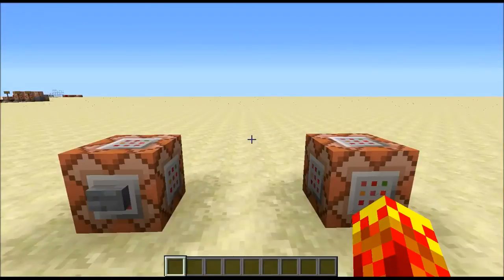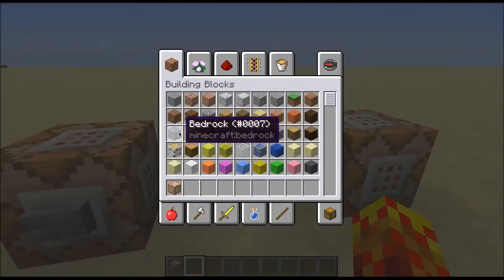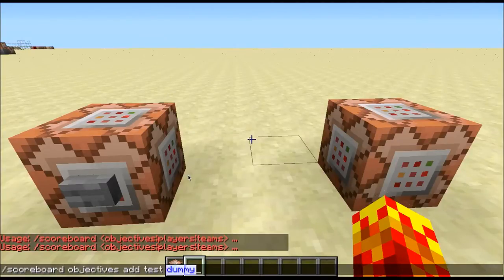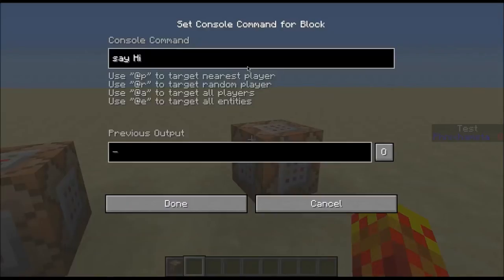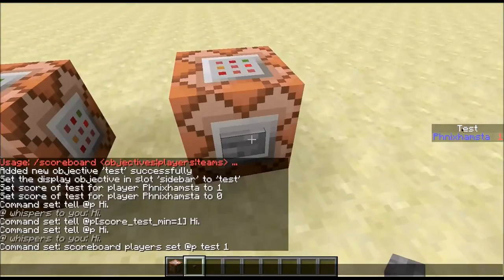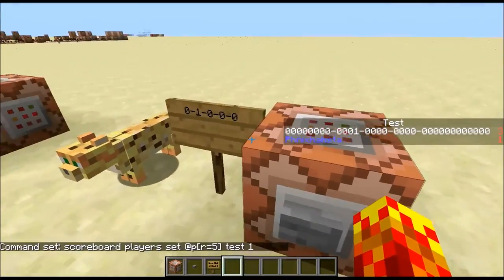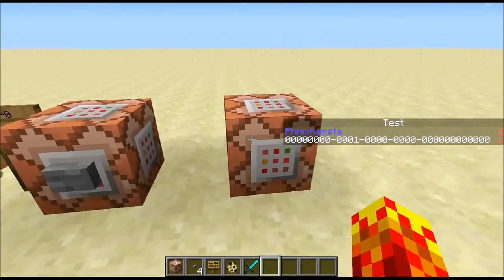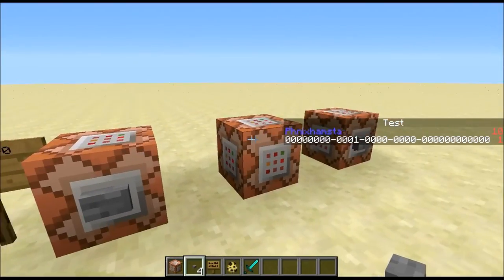Learn Command Blocks (Ep 1): Scoreboard Objectives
Learn how to create and integrate scoreboard objectives into command blocks. Also learn basic application for objectives.